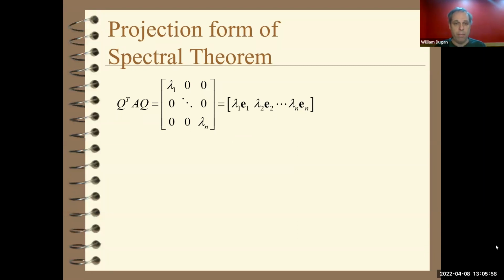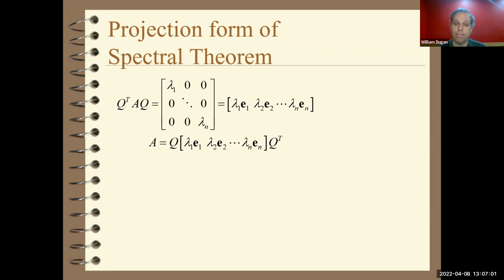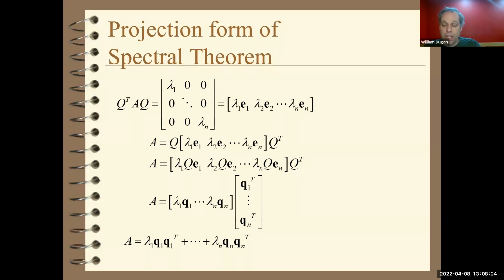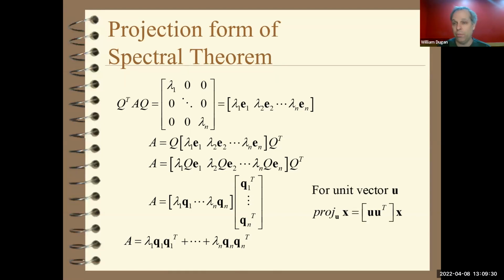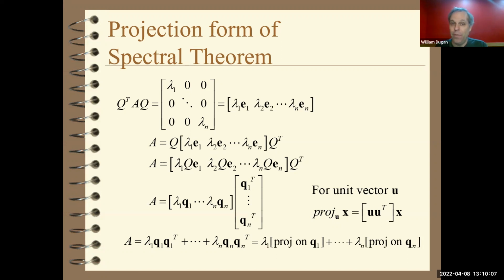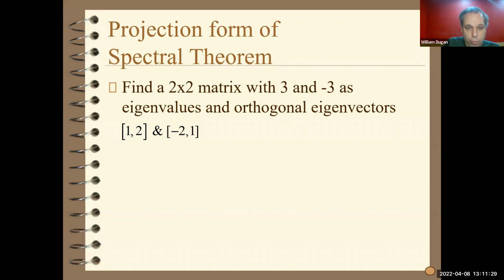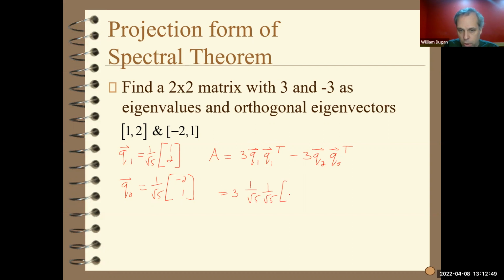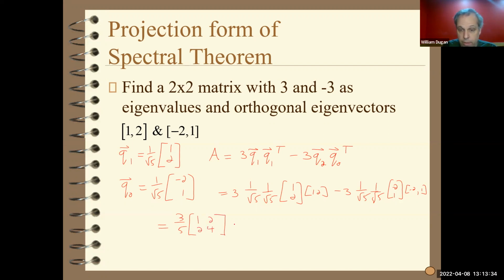Spectral theorem in Projection Form